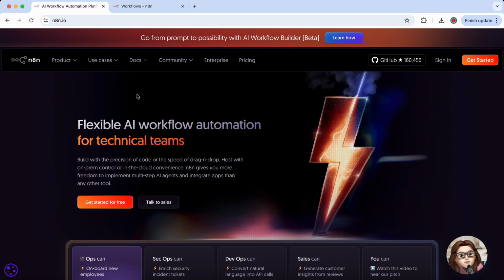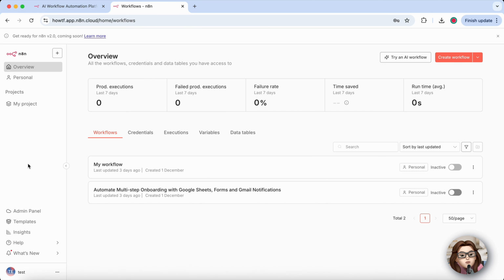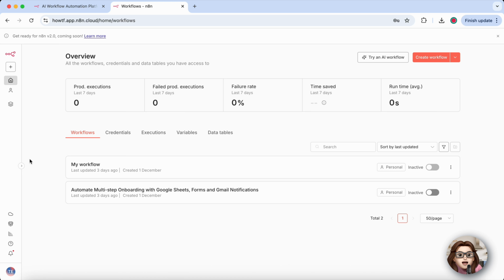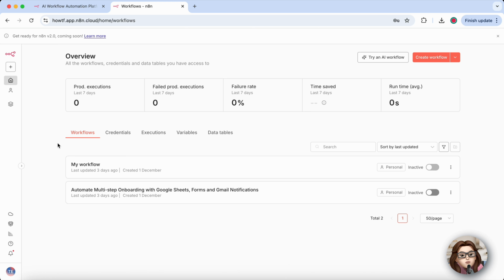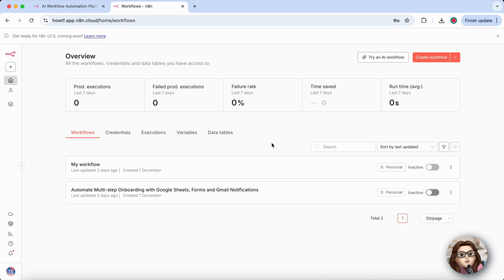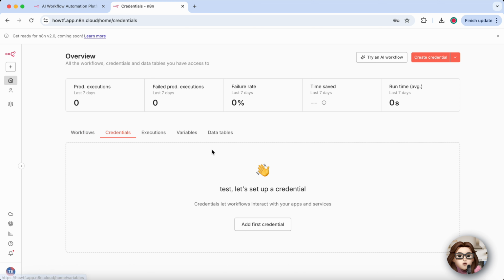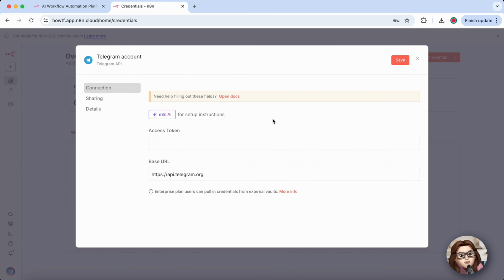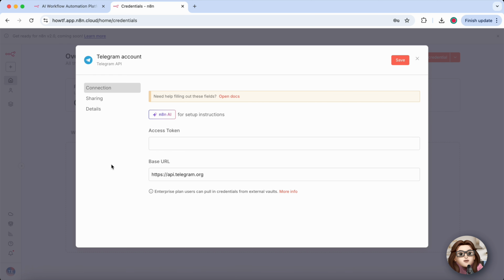How to Connect N8n with Telegram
If you want to automate Telegram messages using N8n, this step-by-step tutorial will show you exactly how to connect both platforms and start building powerful automation workflows. Whether you're creating a Telegram bot, sending automatic alerts, building chat-based tools, or connecting Telegram with other apps, N8n makes the entire process extremely flexible and beginner-friendly. In this video, we walk you through everything you need — from creating a Telegram bot to integrating it inside N8n using the built-in Telegram nodes.

We begin by showing you how to use BotFather inside Telegram to create your own bot. You’ll learn how to name your bot, generate your bot token, and understand the mandatory settings needed before the bot can send or receive messages. Once your bot is ready, we guide you through the exact steps to connect it to N8n by adding the Telegram credentials inside the N8n Credentials Manager.

Next, we explain how to use the Telegram Trigger Node to receive messages, commands, and attachments directly into N8n. This allows you to build automation workflows triggered by your bot, such as command-based responses, customer support bots, data collection bots, or message forwarding systems. You’ll also see how to handle text, photos, documents, stickers, and more.

Once receiving messages is configured, we show how to use the Telegram Node to send automated replies, photos, documents, videos, buttons, and dynamic messages using expressions. This is perfect for building interactive bots, automated notification systems, workflow alerts, and cross-platform integrations.

We also cover common issues that new users often face, including:

• Bot not responding
• Token errors in N8n
• Misconfigured webhook URL
• Telegram polling issues
• Permission limitations for newly created bots

By the end of this tutorial, you will understand how to fully connect N8n with Telegram, set up both incoming and outgoing message automation, and integrate it with any app or API you choose. This guide is perfect for businesses, developers, automation beginners, and anyone who wants to build chat automations without writing code.

This video shows you How to Connect N8n with Telegram Easily! Watch this Video till the end to learn How to Connect N8n with Telegram.

Were you able to figure out How to Connect N8n with Telegram? Share this with your friends who want How to Connect N8n with Telegram.

Problem Solved in this Video-:

What Do you Think of How to Connect N8n with Telegram?